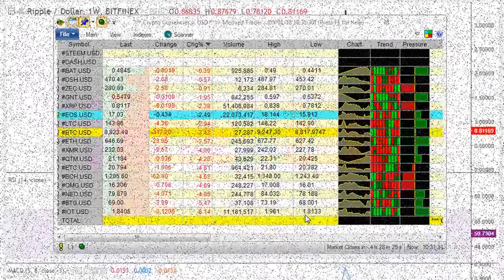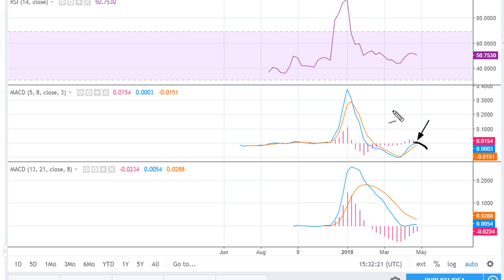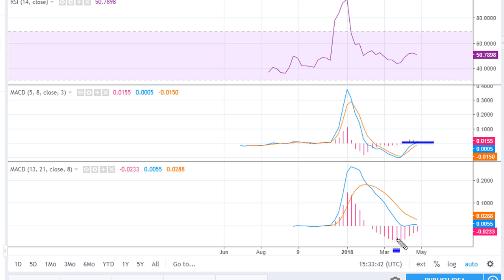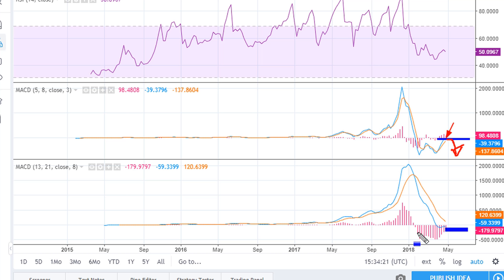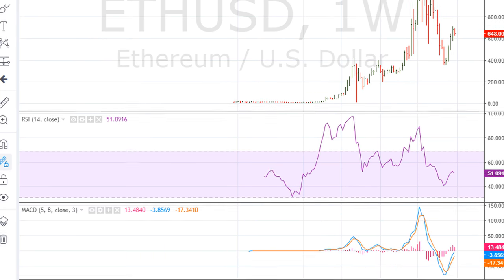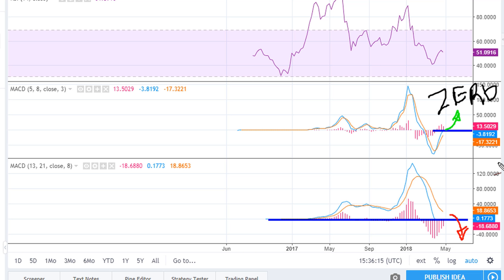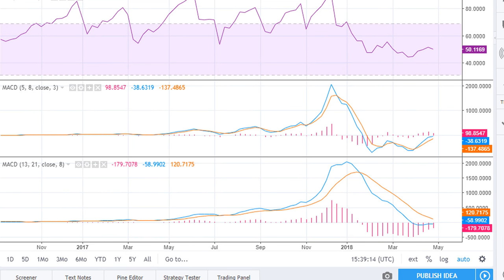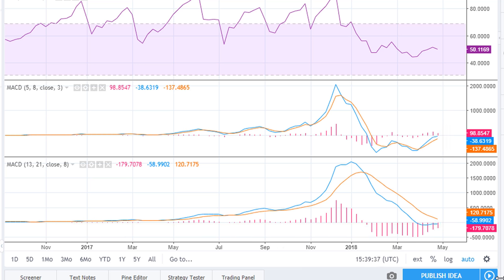🔴 How To Use The MACD For Crypto Swing Trading - 706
I discuss the cryptocurrency sector by looking at XPRUSD [0.8202], BTCUSD [8,994] and ETHUSD [659.42]. Should the MACD's fail one can logically expect a retest (if not violation) of 2018's intra-day lows, or the 2018's weekly closing lows.

How to day trade cryptos using hourly charts. We use only the RSI in this example.

🤑 Premium Website? FREE 30-DAY TRIAL

Bitcoin, BTCUSD, Ethereum, ETHUSD

SUPER MACD "High Win Rate SCALPING Strategy" | Best MACD-RVI Indicator for SCALPING & Day Trading
Trading 212
The MACD Indicator For Beginners [Become An Expert Immediately]
MACD Trading Strategy 200 Times! Full Results
The Most Powerful Trading Tactic of All Time
Top 5 BEST Trading Strategies that work with PROOF - Forex Day Trading
THE ABSOLUTE BEST TRADING STRATEGY (WORKS ON ALL MARKETS)
Most Powerful 1 minute Scalping Strategy You Will Ever Need | 98% Accuracy | Trading View Indicator
MACD Trading Was Hard, Until I Discovered These KEY Clues | MACD Strategies For Beginners
Simple Trading Strategy Tested 100 Times - Bollinger Bands + MA
"MACD Double Divergence" The Ultimate MACD Patterns Trading Course
Most Powerful 1 minute Scalping Strategy You Will Ever Need | 98% Accuracy | TradingView Indicator
MACD + Ichimoku Cloud Trading Strategies
What are the best MACD settings?
Best Beginner Stock Trading Indicators | RSI & MACD Combined
Best Crypto Trading Indicator for Beginners (MACD Strategy)
Tradingview.com HOW TO Stockcharts.com
BEST MACD Trading Strategy [86% Win Rate]
Insane MACD TRADING STRATEGY 99% // You've Been Using ALL WRONG TRADING TECHNIQUES! This is the WAY!
Best Crypto Scalping Strategy for the 5 Min Time Frame
The Absolute Best MACD Trading Strategy For Highly Profitable Results
1 Hour Chart . Tradingview Best indicators With The MACD Strategy
The Only SWING TRADING Strategy you will ever need!! || Anish Singh Thakur || Booming Bulls
MACD "SCALPING & SWING Trading" With Bollinger Band Filter Indicator (Forex, Stocks, and Crypto)
Top 3 RSI SCALPING Indicator Strategies for Scalping and Day Trading (Forex, Stocks, and Crypto)
Best Crypto Scalping Strategy (Simple 5 Min Scalping)
A High Winrate MACD Strategy for Daytrading, Crypto, Forex and Stocks
Best swing trading indicator
Trading Cryptocurrencies for Beginners
Understanding Candlesticks and patterns for Crypto trading + (Free reference document)
Best CryptoCurrency Trading Tip Ever
How to Trade Cryptocurrency on GDAX | Tutorial | How to Get Started
How to make a living trading Cryptocurrency!
Bitcoin and Crypto Trading ROOM 24/7 LTC - XRP - LTC - IOTA - TRX - ETH - XLM - NEO - STELLAR AD